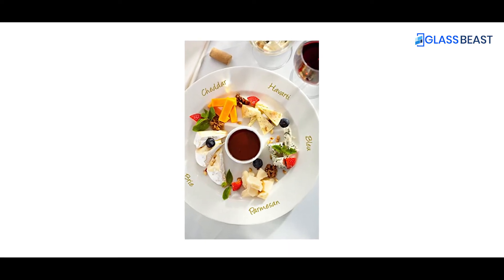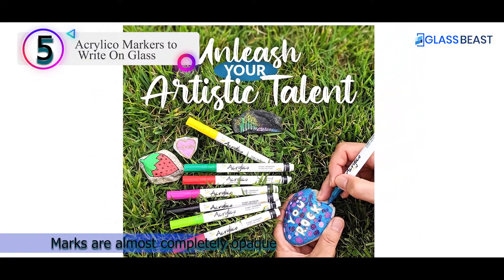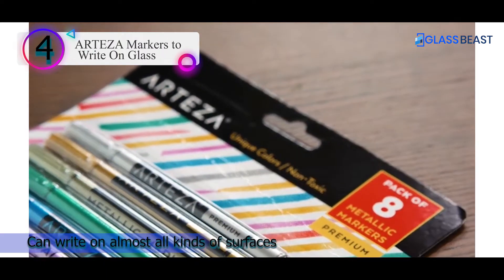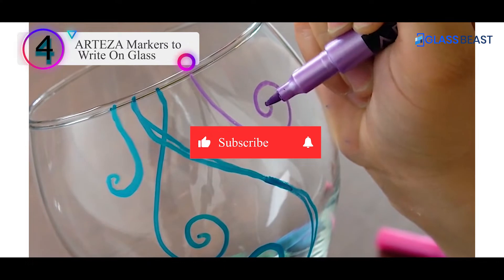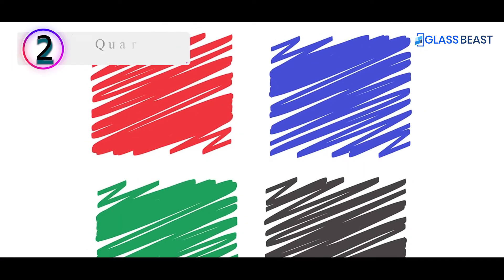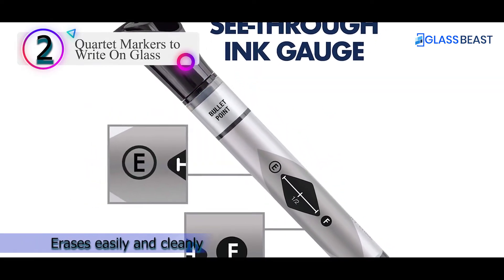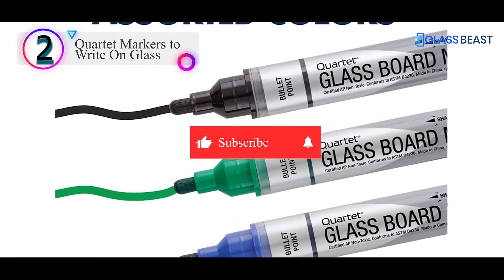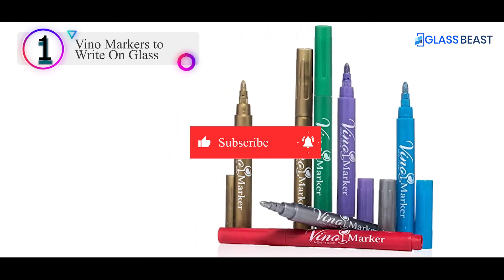5 Best Markers to Write on Glass 🔥 You Can Buy in [2022]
Thinking to buy a Markers to Write On Glass? This video will inform exactly which is best Markers to Write On Glass on the market today.
Check Our Best Pick For You

Are you looking for the list of Markers to Write On Glass then you come to the right place. In this video we are going to show you Markers to Write On Glass product on the market in our research.

1. Vino Markers to Write On Glass
 2. Quartet Markers to Write On Glass
3. Chalkola Markers to Write On Glass
4. ‎ARTEZA Markers to Write On Glass
5. Acrylico Markers to Write On Glass

In this video, we are here with 5 best Markers to Write On Glass available on the market today. To save you both time and energy, our team of Discount Markers to Write On Glass experts has taken research work on them. And after spending hours after hours on the market they have come with these just top 5 best Markers to Write On Glass.

They started their research with a bunch of conventional Markers to Write On Glass for sale. But eventually, they have narrowed down them into five by considering their overall performance, design, usability and features.

They also didn’t forget to check the manufacturer's record to provide you only the Markers to Write On Glass .

So, this is totally the neutral Markers to Write On Glass reviews you can rely on. Just come along with us and find the most suitable for your needs.

Some of Our Other Videos of Glass Beast Channel:
✸ Best Adhesive For Hanging Mirrors